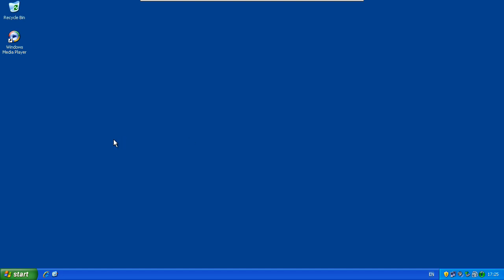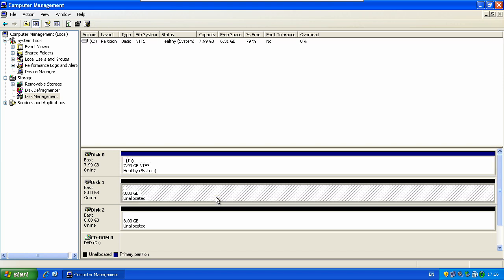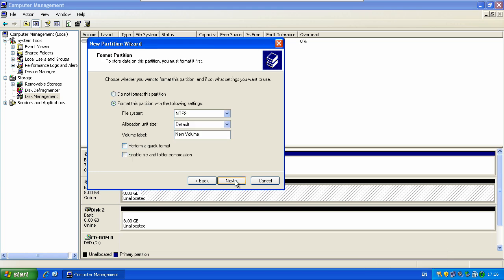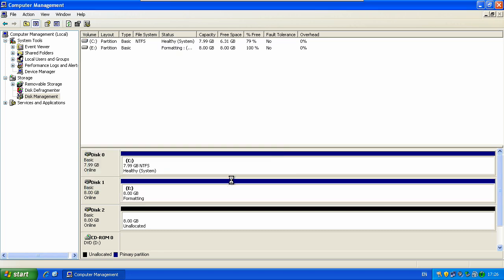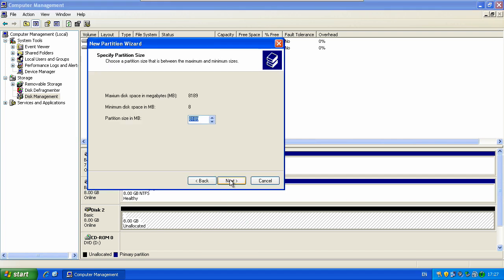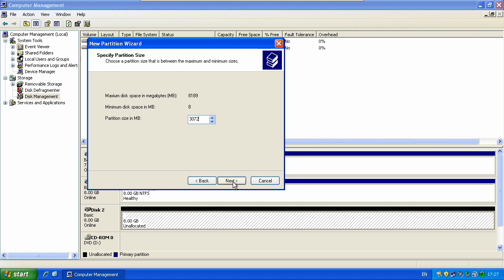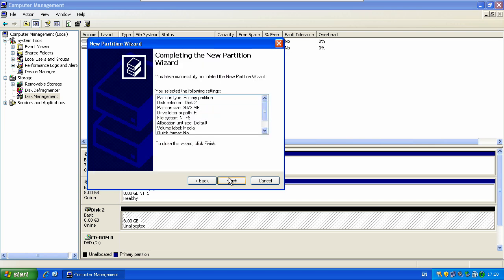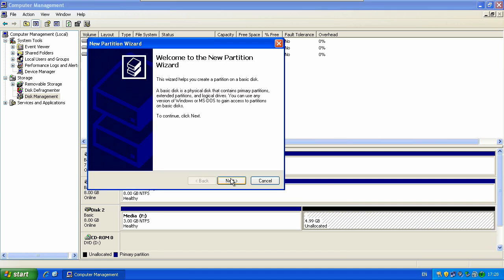Formatting/Partitioning Hard Drives - Windows XP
This tutorial will show you how to format and partition new hard drives using the disk management tool built into Windows XP.